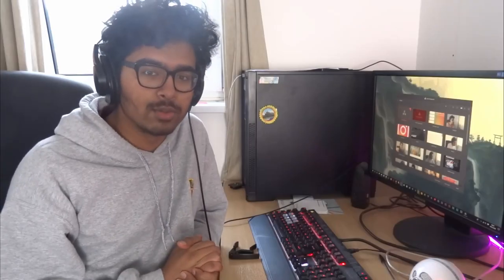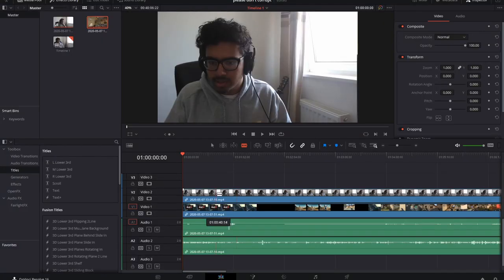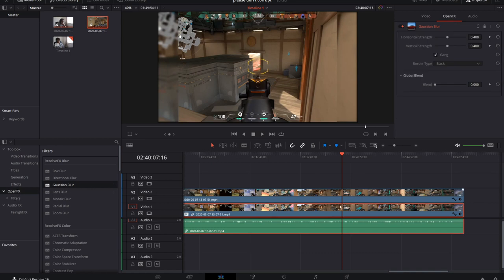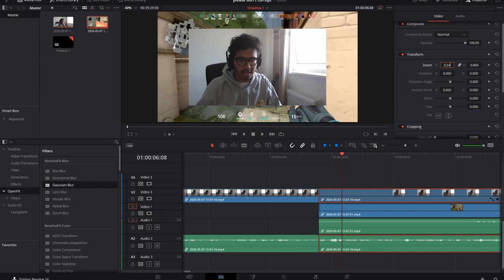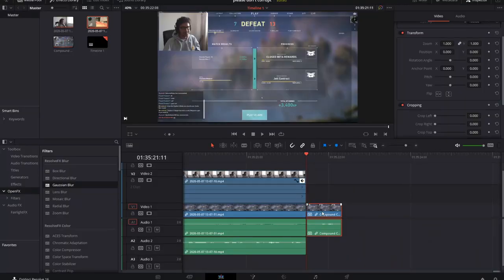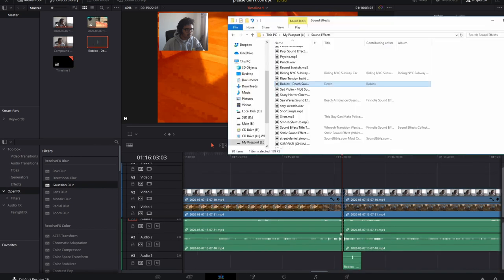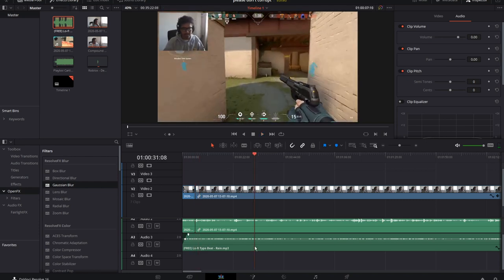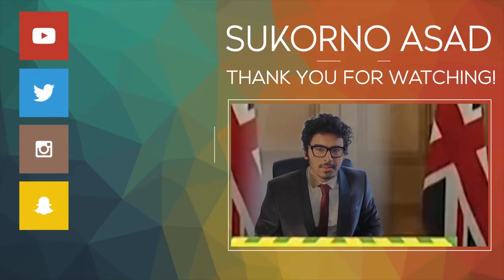Learn To EDIT GAMING VIDEOS w/ Davinci Resolve | The Ultimate Guide!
my other videos HAVEN'T made you an editing master yet?? well wait no further...